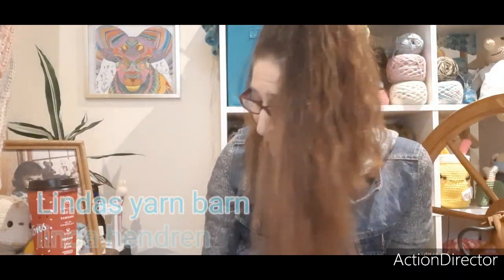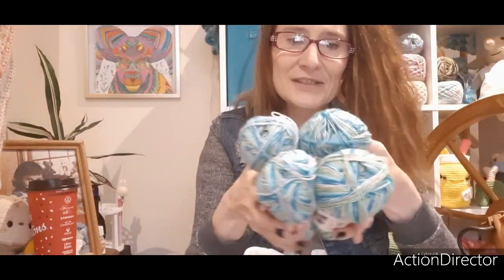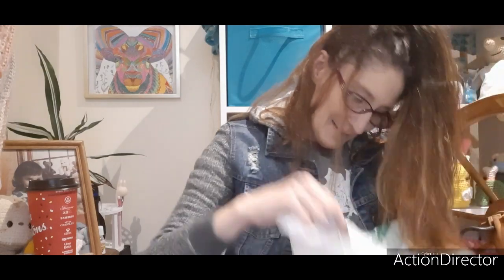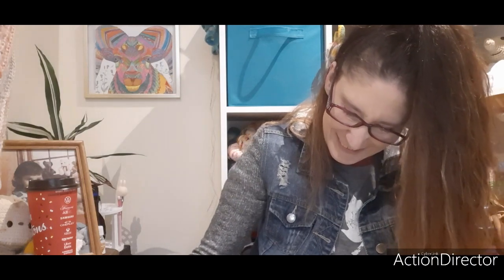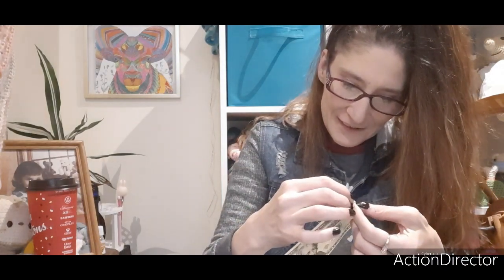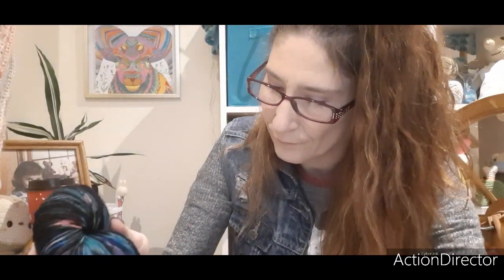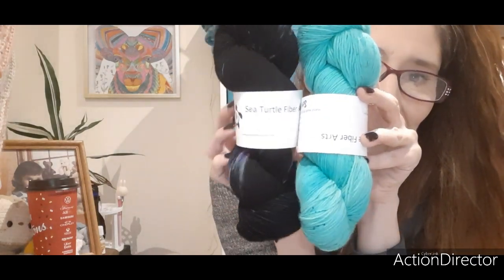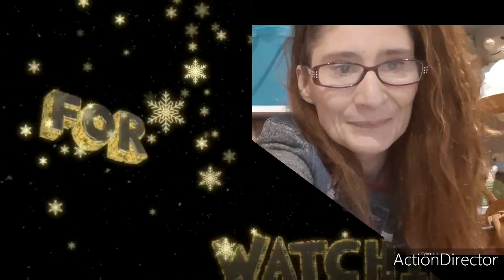Happy mail from lindas yarn barn / Sea Turtle fiber Arts unboxing :)fiberarts indie dyers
lindas yarn barn